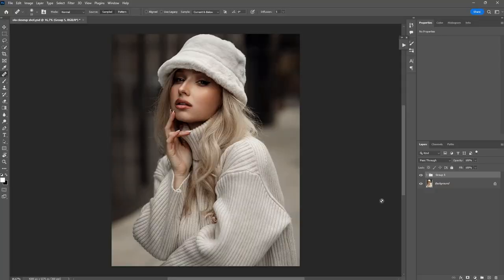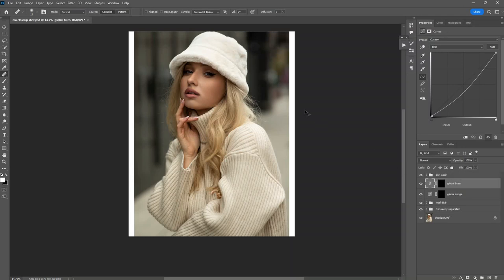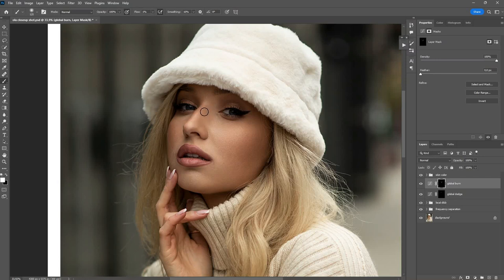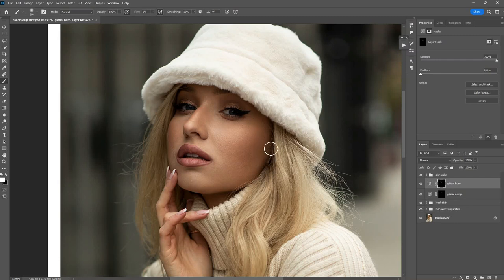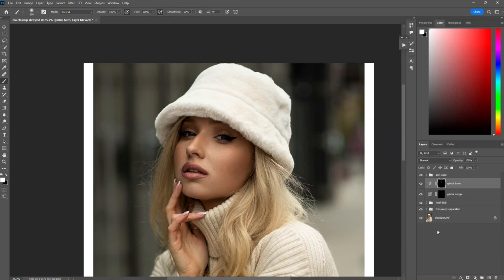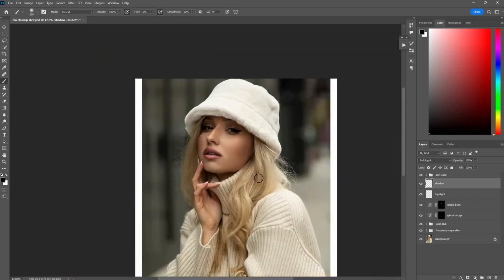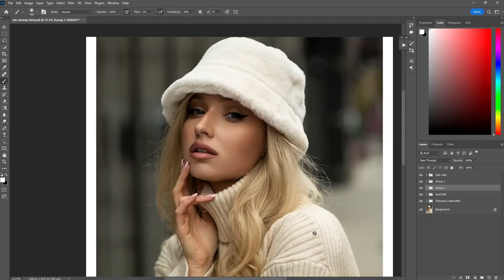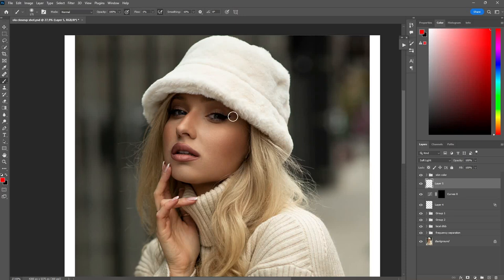Retouching Tutorial The Best Way to do Contouring In PHOTOSHOP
In this video, I share with you how to do contouring in the most effective way. I will be using the curve tool + Brush tool.